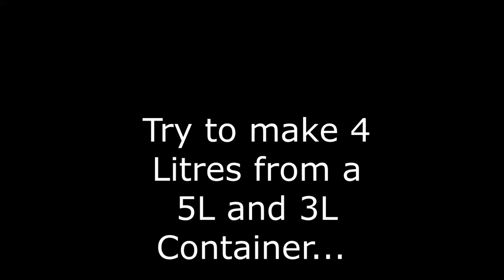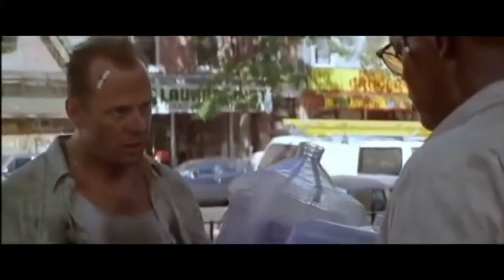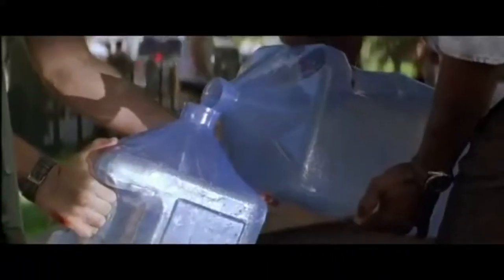Volume Challenge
A challenge about Volume from the movie Die Hard 3